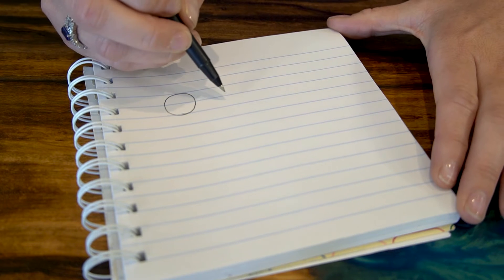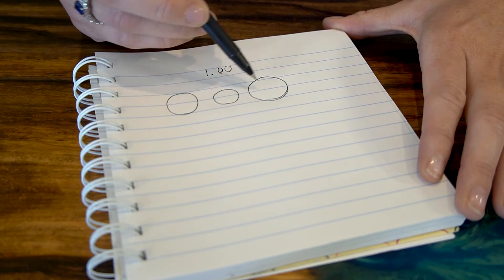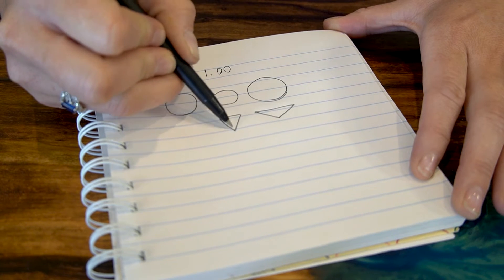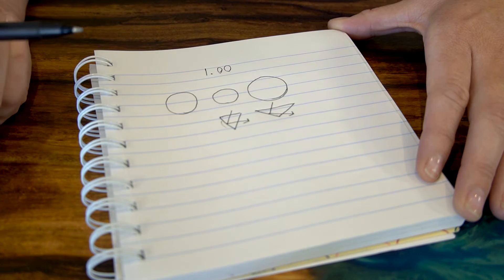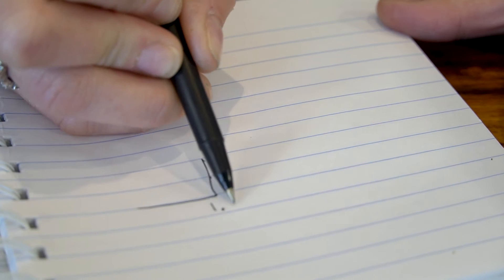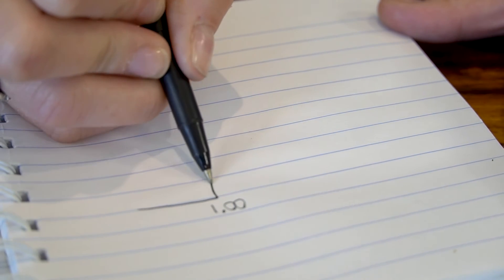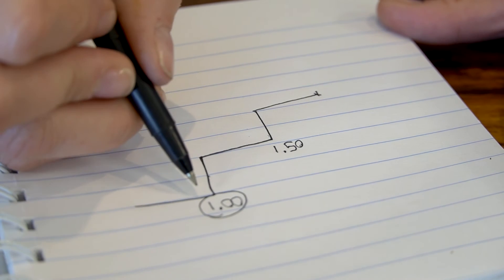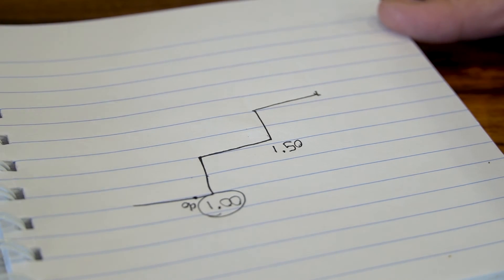More Secrets Jewelers Don't Tell You - How to Save Money when Purchasing a Diamond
It can be a little intimidating when purchasing a diamond and understanding the qualities of diamonds. I share my five secrets on how to save money when shopping for a diamond through a diamond's color. I break down the color grade system and compare diamonds side by side. Images provided by Gemological Institute of America.

We would love to hear your comments, but please be positive only.

We are proud to work with a variety of clients across the United States and several countries. We cast in silver, gold, platinum and many other metals and partner directly with diamond/gemstone cutters from around the world, which allows us to work within a wide range of budgets.